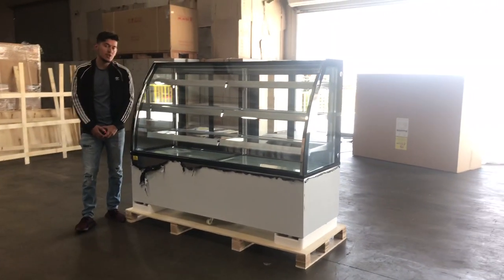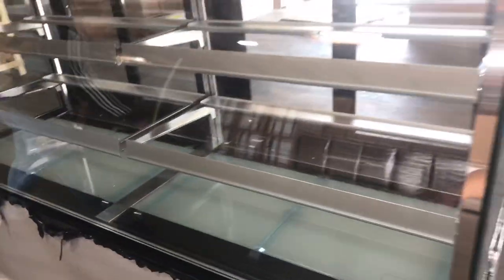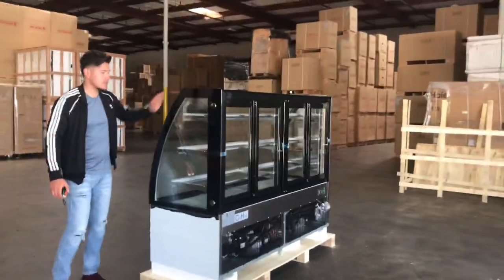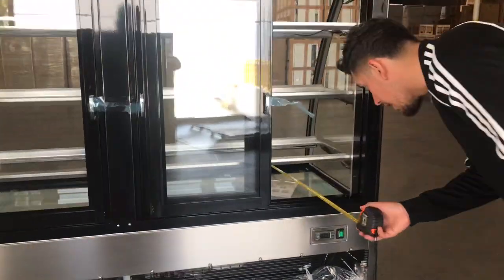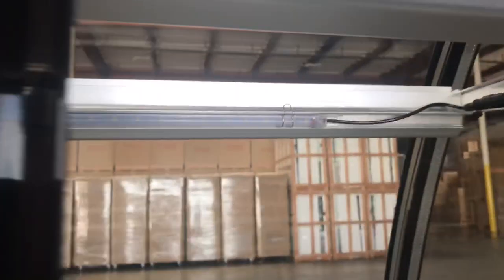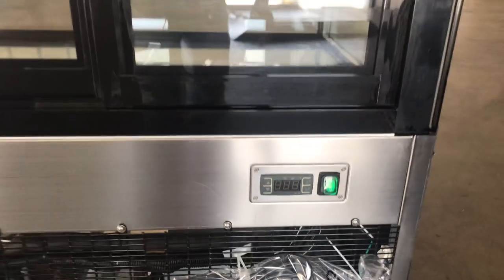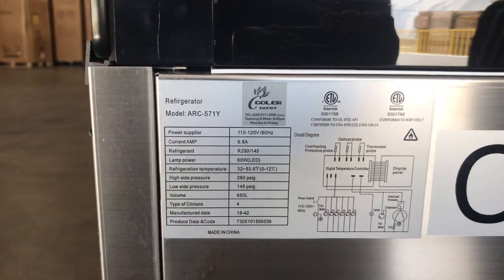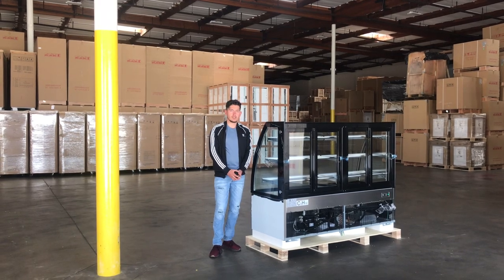72 inches Cake Display Case Commercial Bakery Pastry Refrigerated Showcase Display